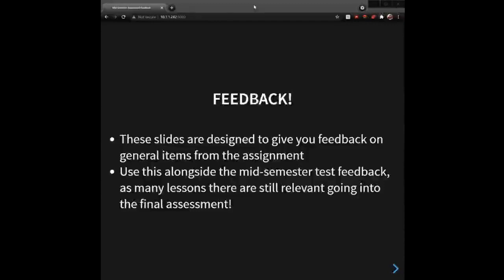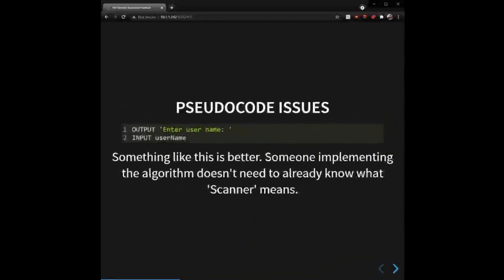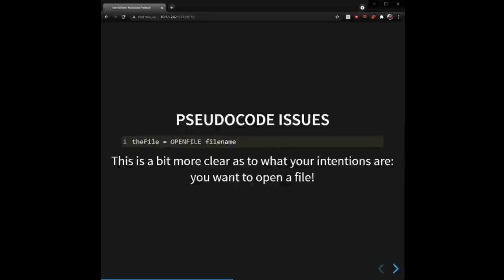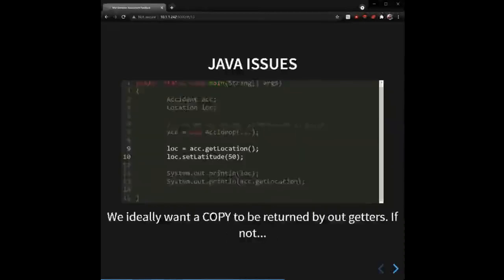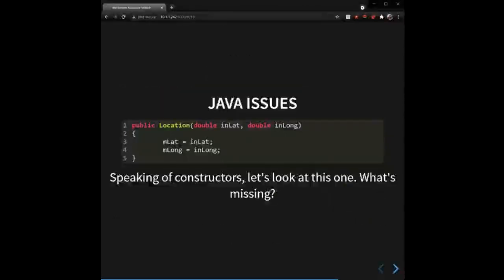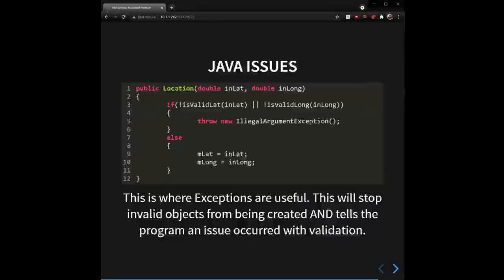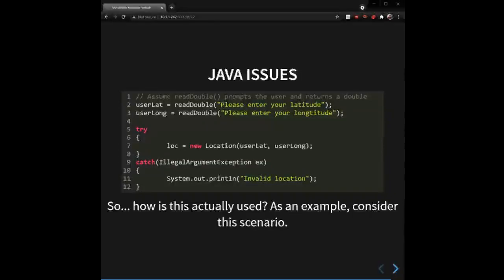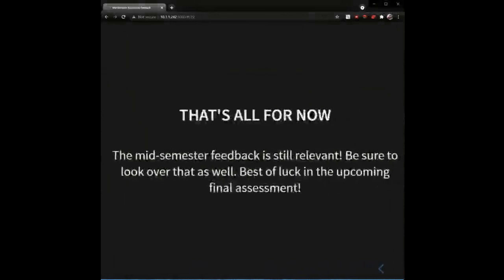How to score full mark in Java final exam